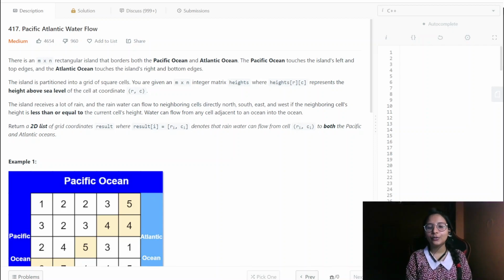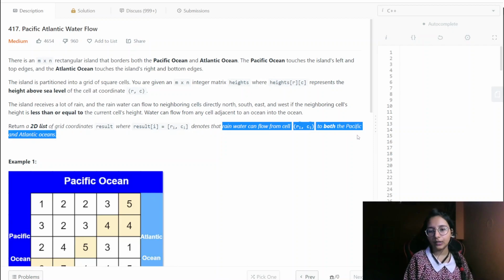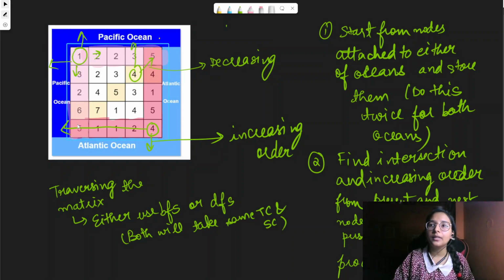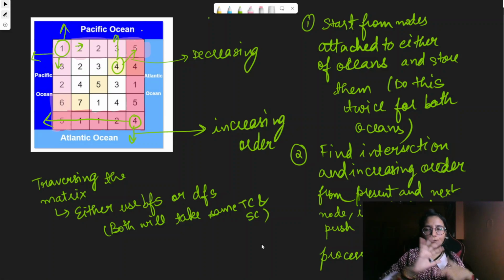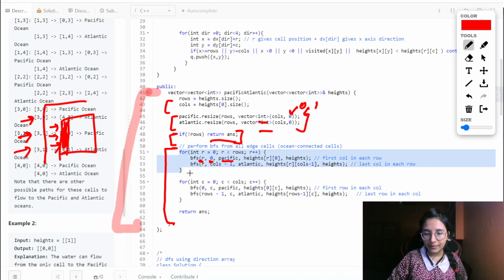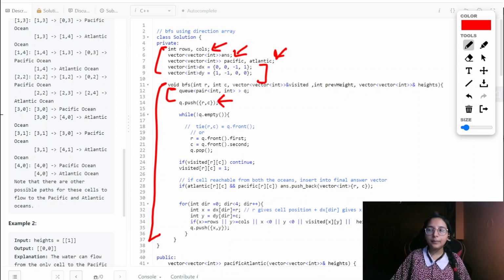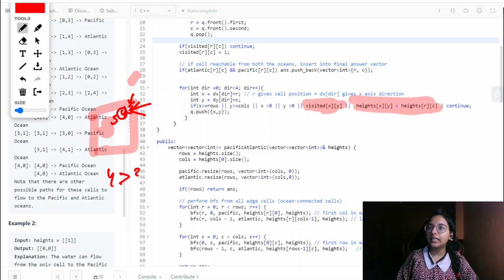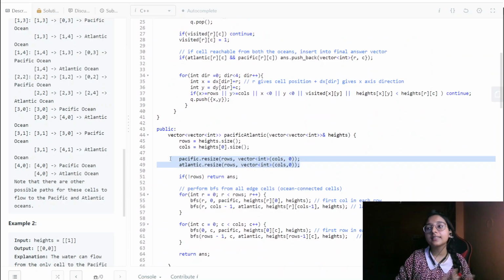417. Pacific Atlantic Water Flow || Medium || Grid | BFS | DFS || Most intuitive approach 🤩🤩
In this question I have explained about:
✔ How to approach this question using BFS
✔ How to approach this question using DFS